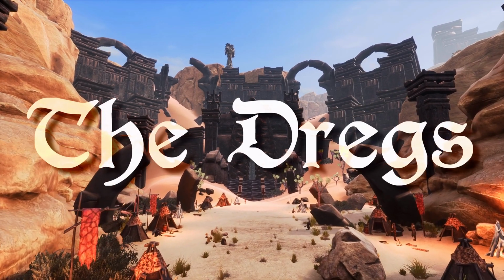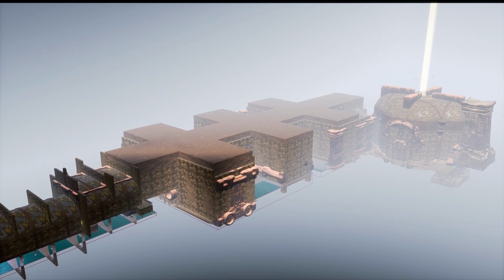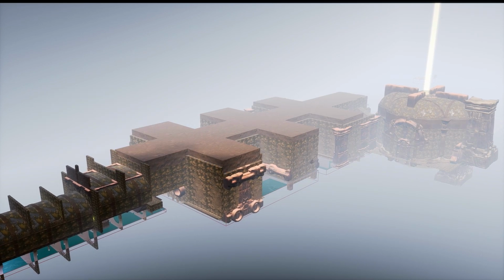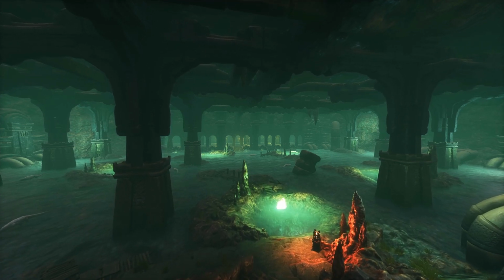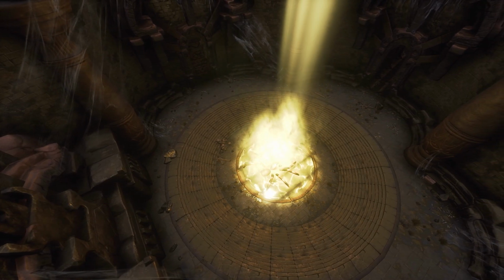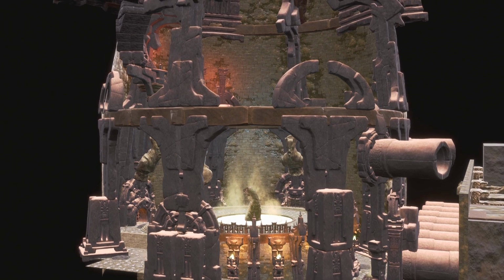The Secrets of The Dregs | Conan Exiles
Today we're delving into The Dregs and straight out of bounds to uncover the secrets of this dungeon, the abysmal remnant, lore implications and plenty of other interesting quirks. Enjoy!

Contents:
00:00 - Intro
00:13 - Dungeon Location
00:41 - Entrance Cave
01:17 - Vent Lighting & Exterior Construction
02:40 - Red Water Boxes
03:06 - God Rays
03:39 - Boss Tower & Water Dynamics
04:47 - Lore In Architecture